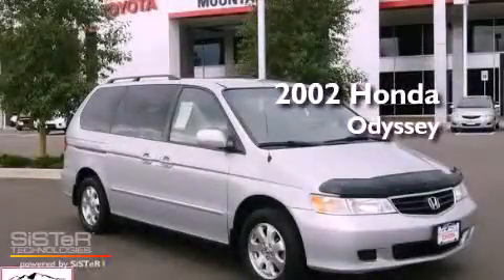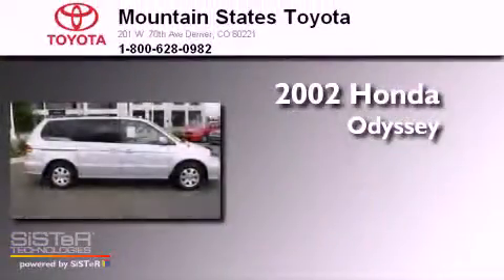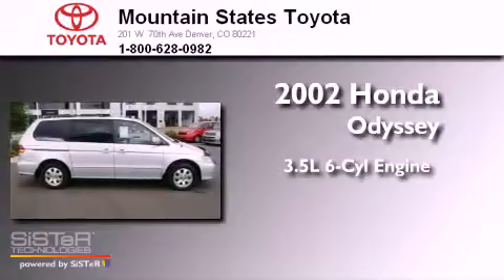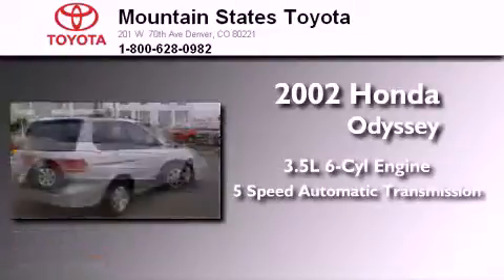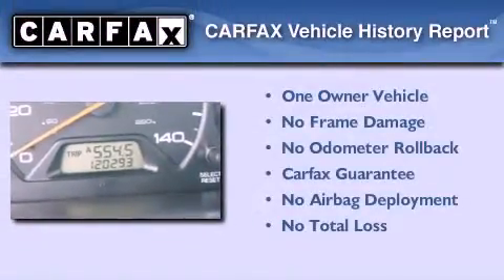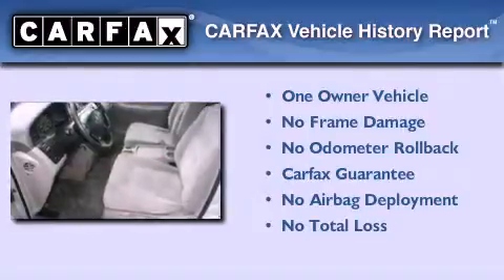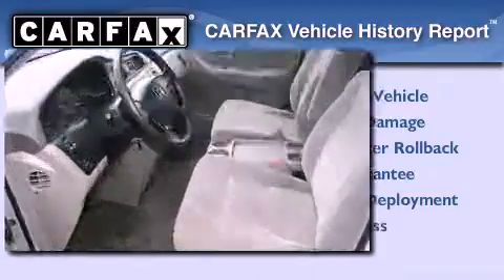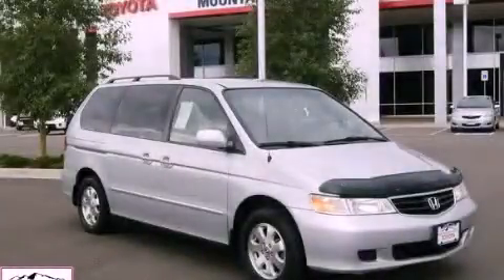2002 Honda Odyssey Denver CO 80221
Year : 2002
 Make : Honda
 Model : Odyssey
 Engine : 3.5L V-6 cyl
 Trans . : 5-Speed Automatic
 Exterior : Starlight Silver
 Miles : 120,273
 Interior : Gray
 Mountain States Toyota
 201 W. 70th Ave.
 Denver , CO 80221
 Preowned 2002 Honda Odyssey Denver CO